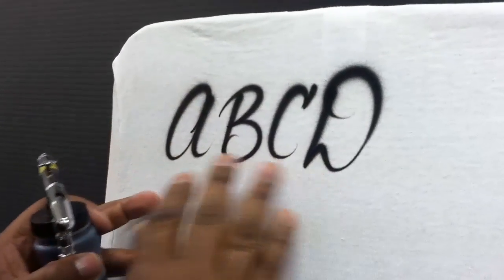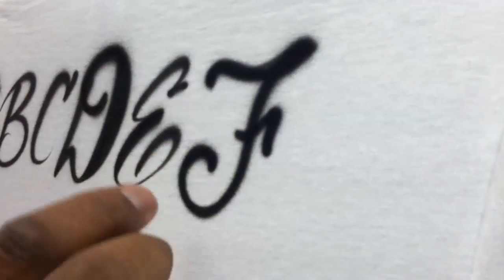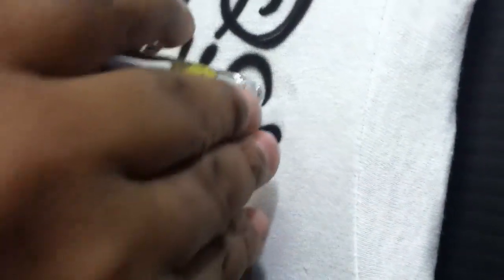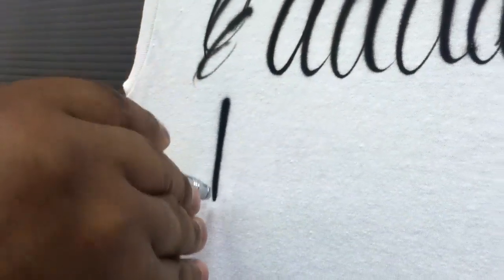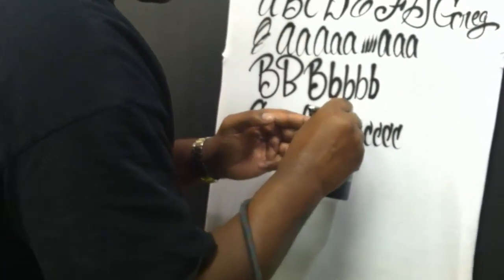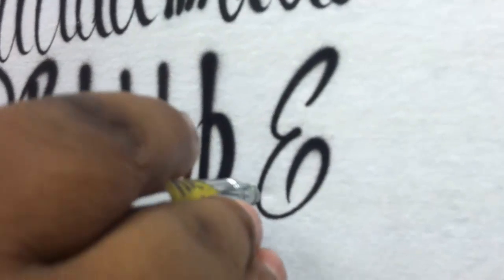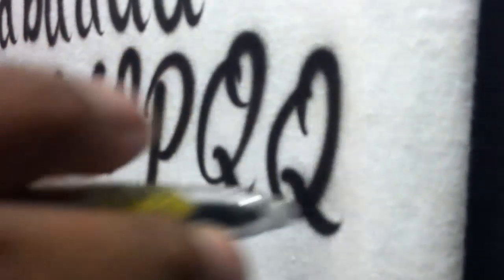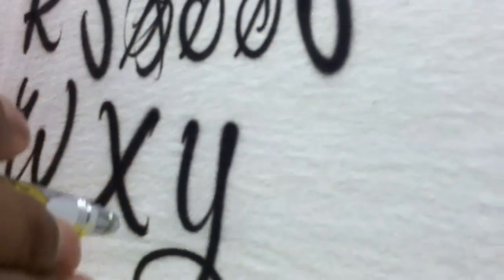How to Airbrush the Script Alphabet - Lettering Basics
Lettering is the backbone for t-shirt airbrush artists. This tutorial shows how to write the alphabet in capital script letters. Everyone's style is different, but you should first learn to write clean and consistent script letters to build a habit of good writing skills with the airbrush.

Airbrushing by Greg Edwards